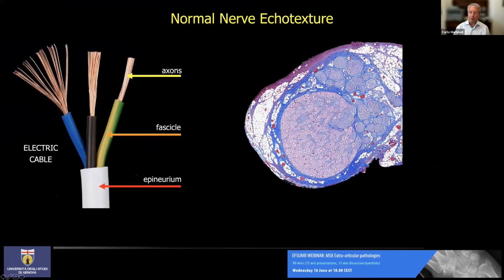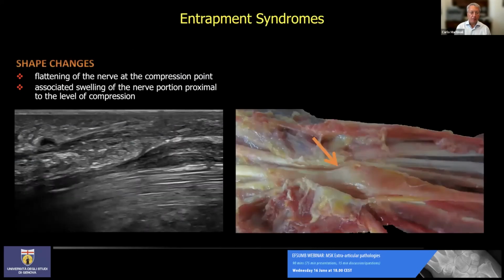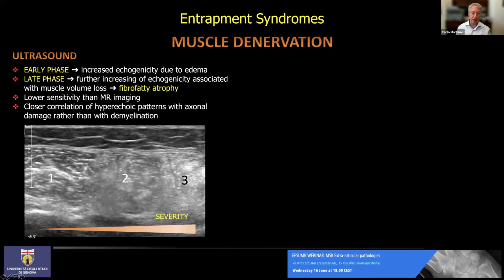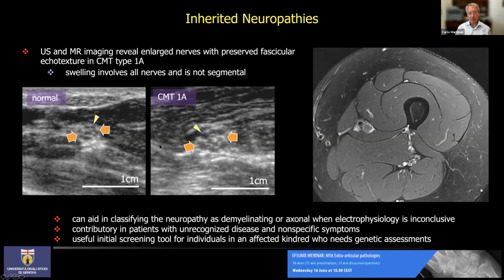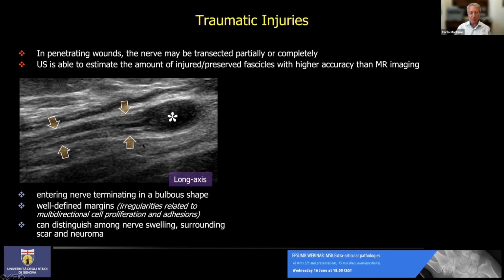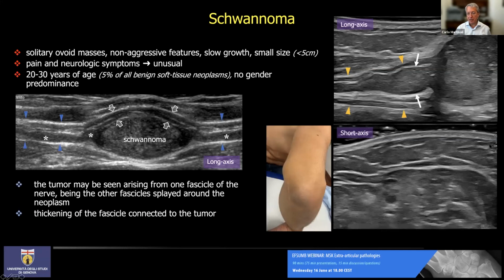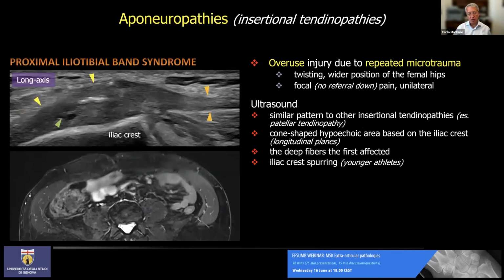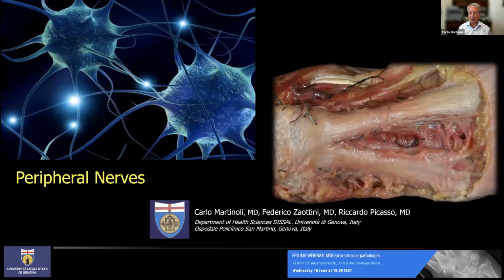Webinar: MSK Extra-articular pathologies (EFSUMB, 16th June 2021) - 5 Martinoli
Webinar: MSK Extra-articular pathologies (EFSUMB, 16th June 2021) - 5